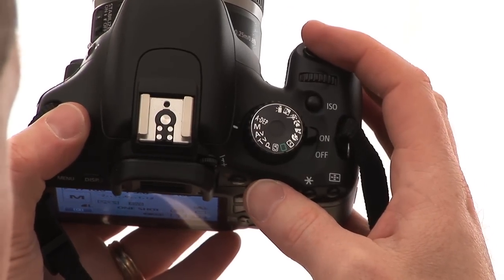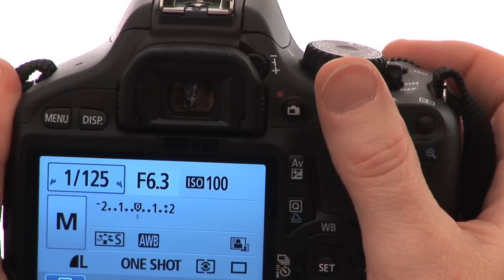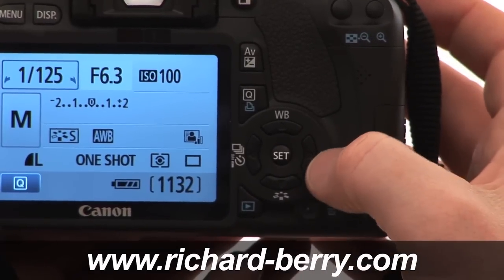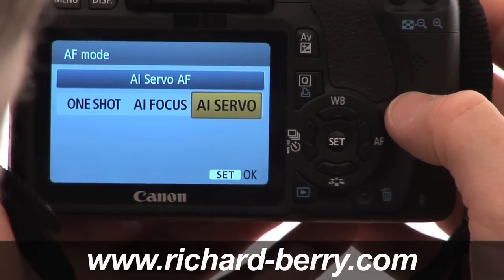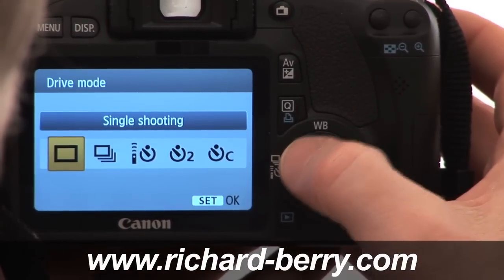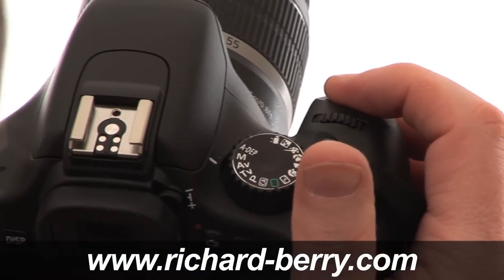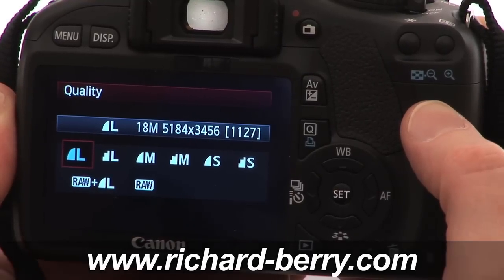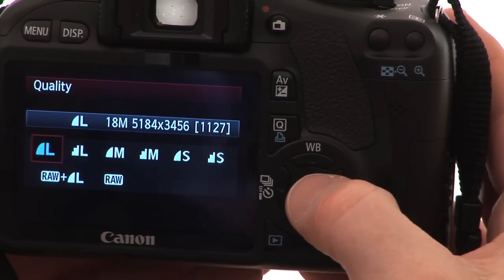How to use a Canon Rebel camera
Learn how to use a Canon Rebel T2i (aka Canon 550D or Kiss X4). This high quality video looks at the important essentials of the Rebel T2i and similar Canon Rebel cameras. The information can also be used for other Canon cameras such as the Rebel XTi (Canon 400D), Rebel XSi (Canon 450D), Rebel T1i (Canon 500D) and Rebel T3i (Canon 600D).

for more photography videos and online photography lessons.